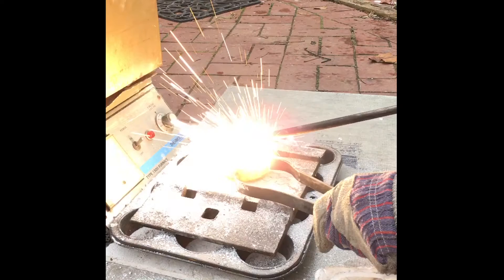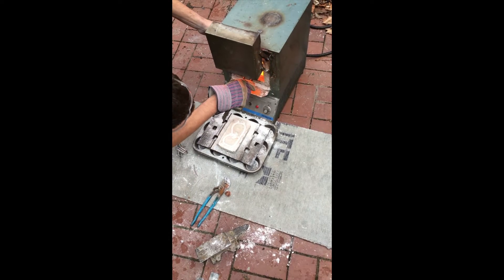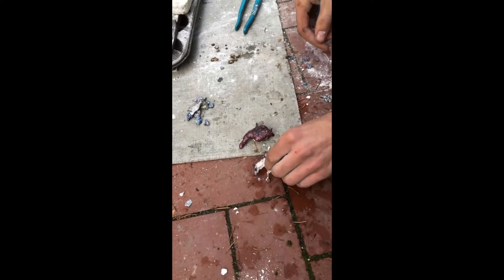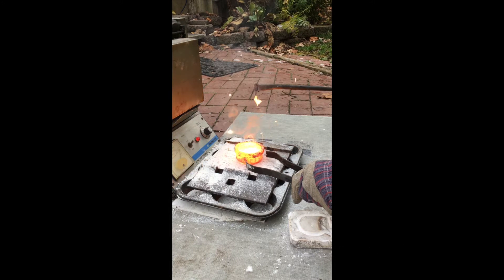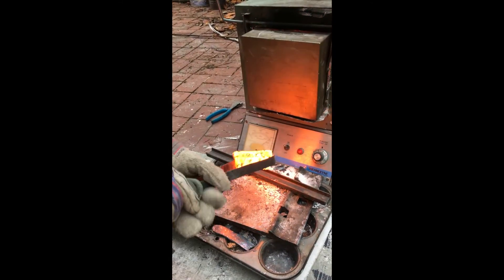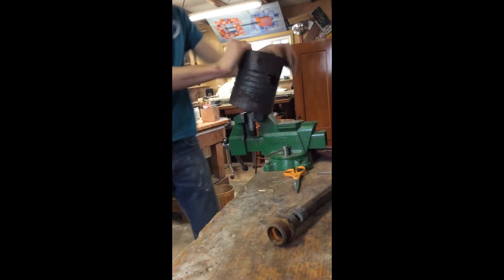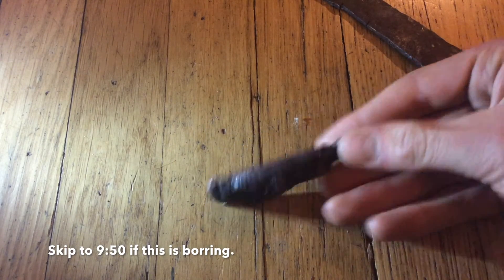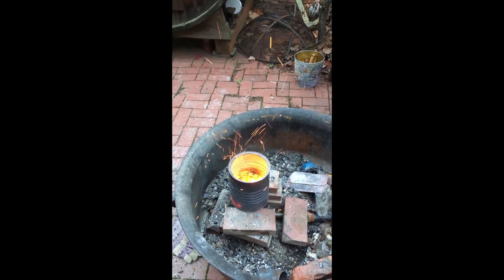Backyard Metal Casting Gone Wrong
I tried to cast some aluminum bronze in an open faced plaster mould. Mixing the copper and aluminum (about 90% Cu by mass) caused the aluminum to combust throwing white hot sparks all over the place. I poured the remaining copper in the mould only to have it do something really strange.

I am quite new at youtube, so all feedback is encouraged.